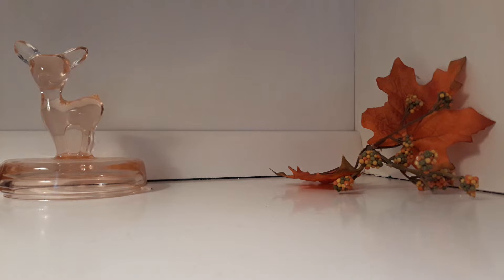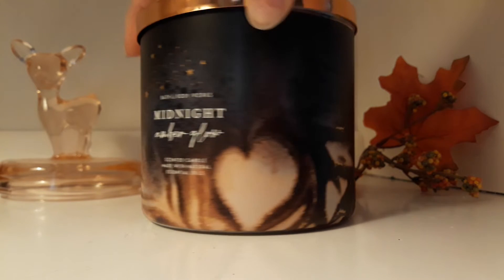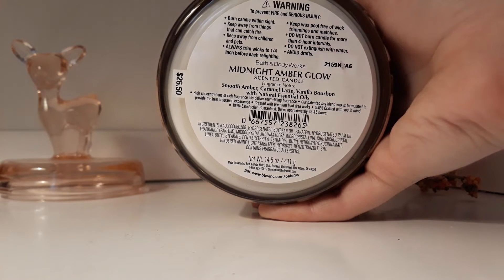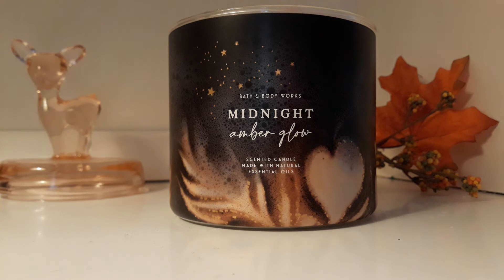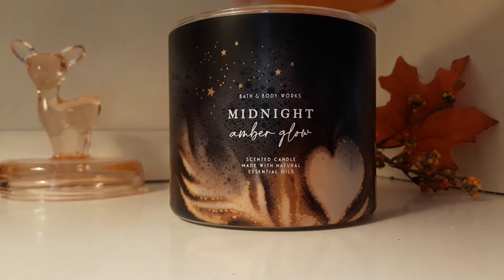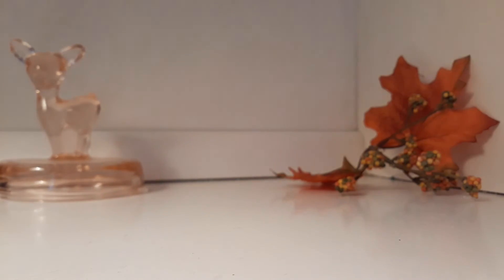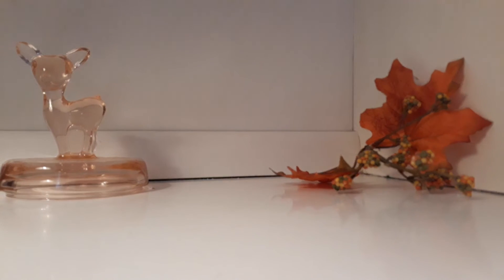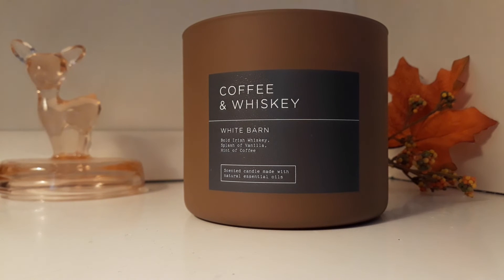Bath and Body Works Candle Haul! Coffee & Whiskey, Midnight Amber Glow. Is the hype real??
BBW candle haul- Coffee & Whiskey and  Midnight Amber Glow.

Are these candles worth it and do they live up to the hype?  Watch to find out! I would love to hear your feedback!
 *video was filmed October 7th. sorry for the late upload!*

Products mentioned:
Coffee & Whiskey candle
Midnight Amber Glow candle